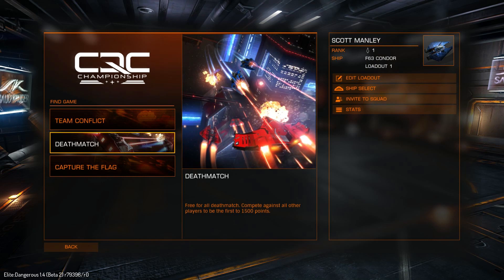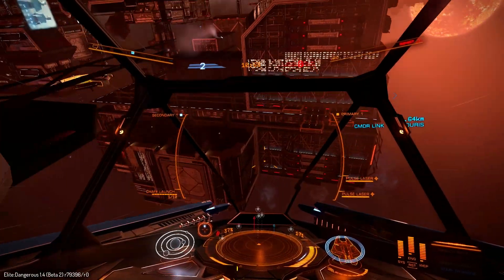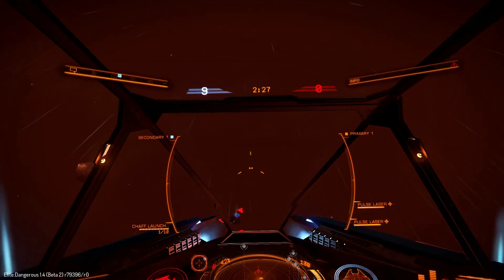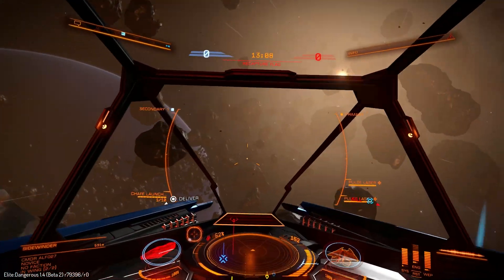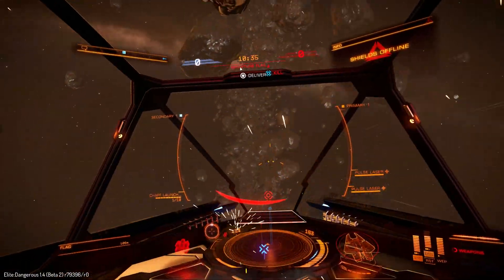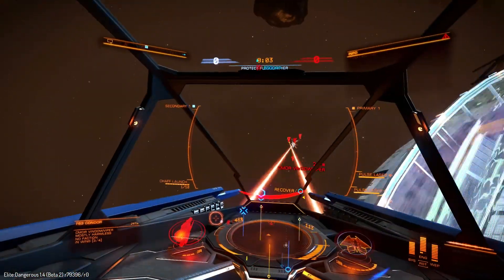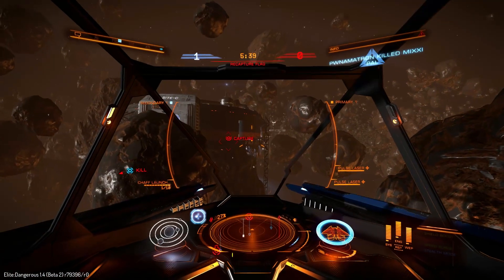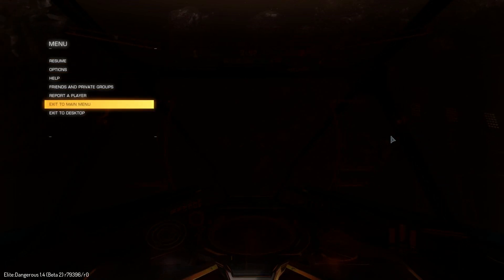Elite: Dangerous - Close Quarters Combat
The latest free expansion bring an arena based combat simulation which lets players have fun in light, fast fighters instead of the more common heavier ships used in the main game.